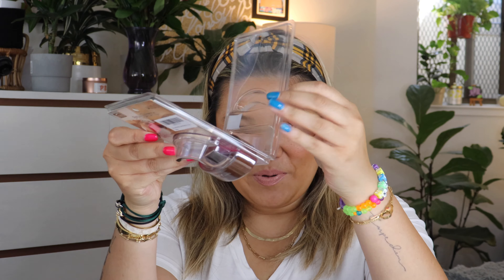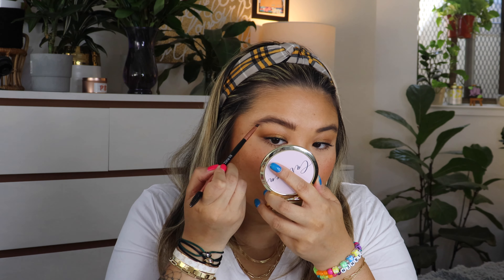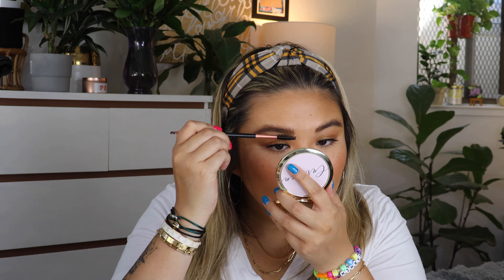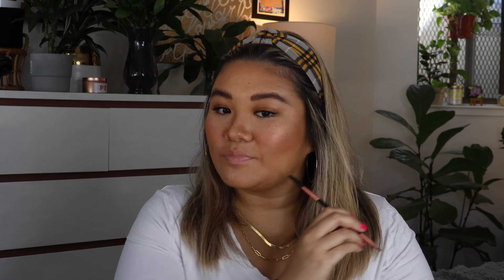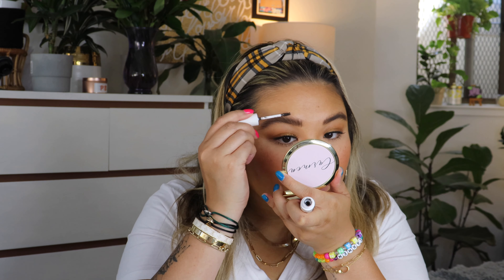KISS Brow Stamp TESTED!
Another day, another brow stamp tested! Watch as I try out this $8.99 brow stamp from Amazon. Is it really as easy as 1, 2, 3?! Watch to find out! Hope you enjoy!

Products mentioned:

KISS Brow Stamp

Milk Makeup Kush Fiber Brow Gel in Grind -

BS-Mall Makeup Brush Set

Intro/Outtro music: Light Up the Way by Die Hard Production